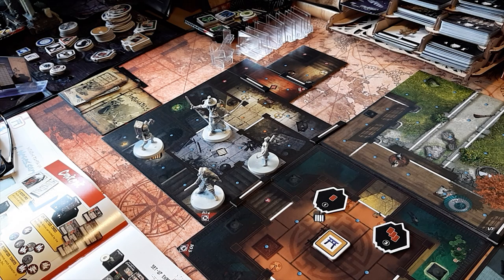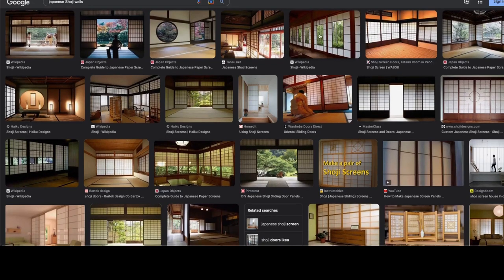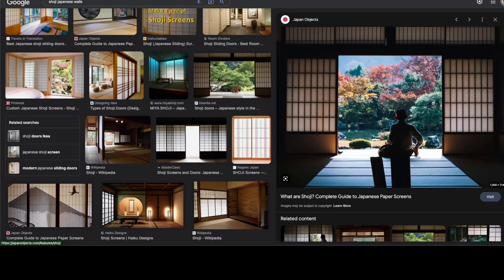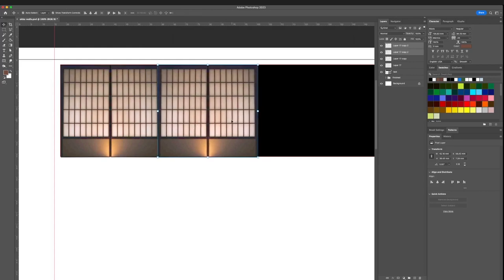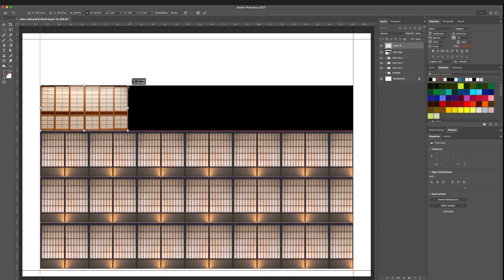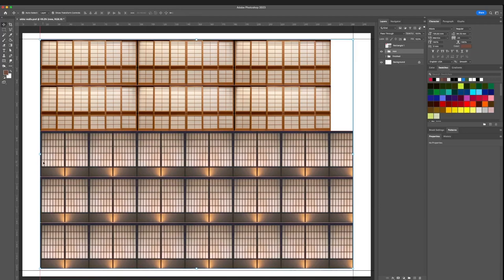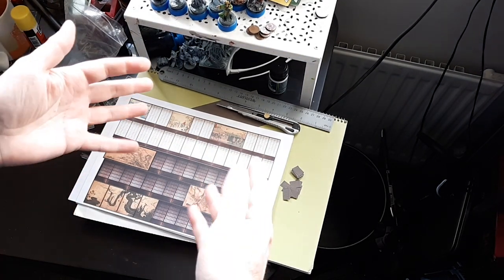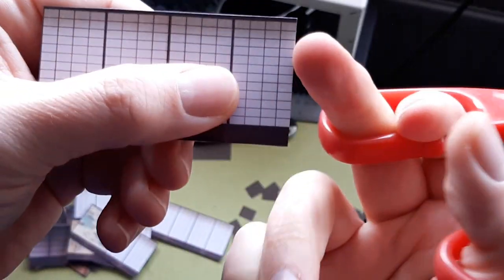Let's Make Some Dungeon Walls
Okko Chronicles is, like Forbidden Fortress, a feudal Japanese (horror) dungeon crawler. Typically we can bling out our games with store-bought dungeon walls but due to the particular theme, we're going to make our own!

Join me in curating images from the Internet, designing them in Photoshop and crafting these easy-to-make 3D environment pieces into something that will make your board game stand out!

00:11 - The board game
01:40 - Adding walls
03:26 - Curating images
07:24 - Editing images
19:24 - Adding details
23:13 - Assembly
26:33 - Pro Tip!
31:23 - Final presentation

Okko Chronicles is a board game by The Red Joker.